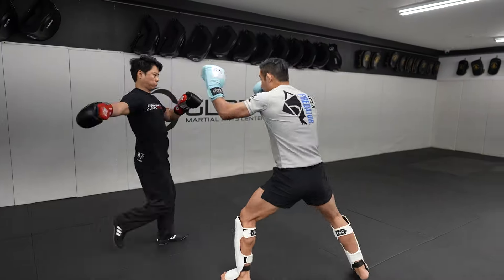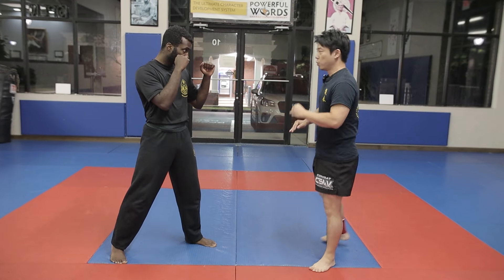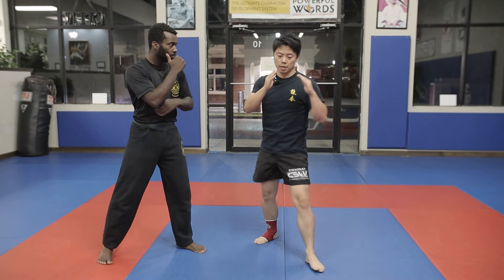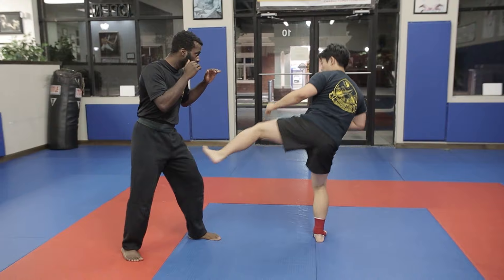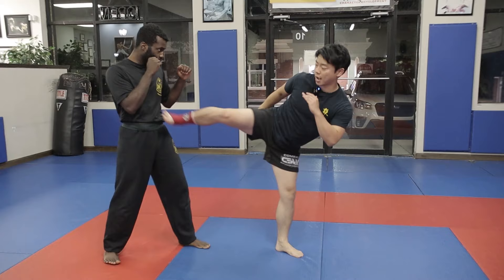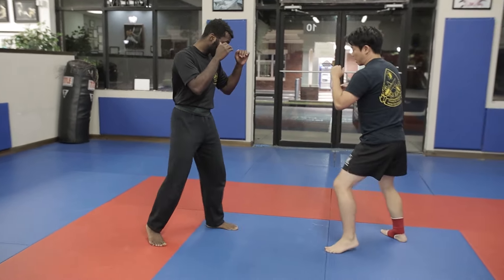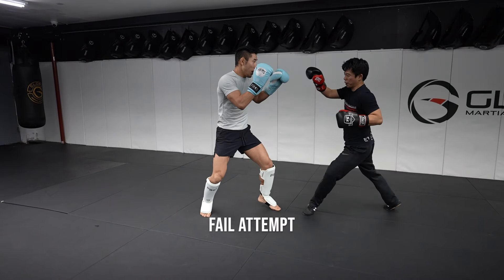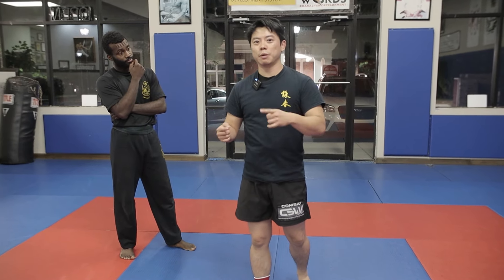UNPREDICTABLE Savate Kicking Combos | Sparring Tips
Special thanks to Jeff Chan from @MMAShredded for sparring with me. Jeff is very technical and super playful in his sparring. Jeff could had easily turn it up at any time!  I honestly can't wait to do this again with him!

If you haven't already, be sure to check out the full video link below to see our sparring session!

0:00 Intro
0:14 Fouette
1:01 Chasse Lateral
1:26 Revers
1:36 Frontal
1:59 Lateral
2:16 Revers Lateral Fouette
2:42 Revers Lateral Groupe
3:03 Combo 1
4:13 Sparring
4:30 Combo 2
5:17 Sparring
5:32 Combo 3
6:30 Sparring
6:45 Combo 4
7:42 Sparring
7:58 Closing on Savate